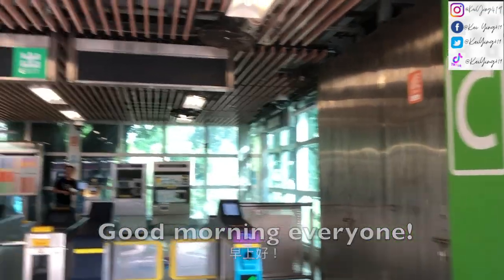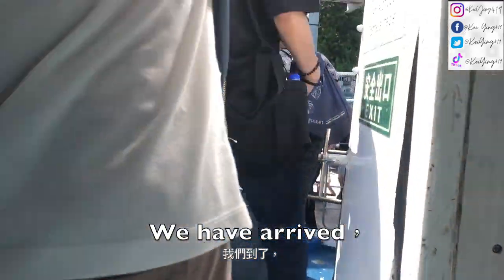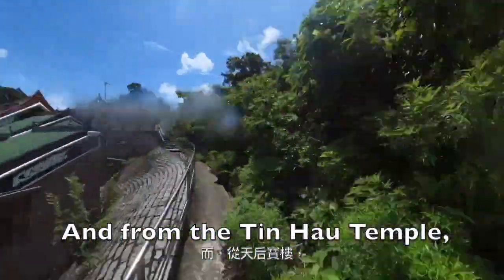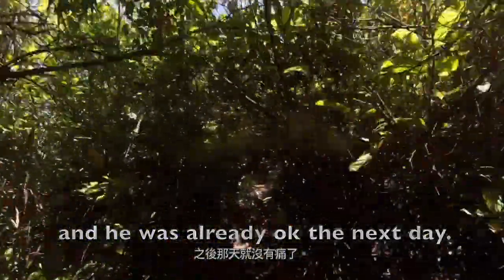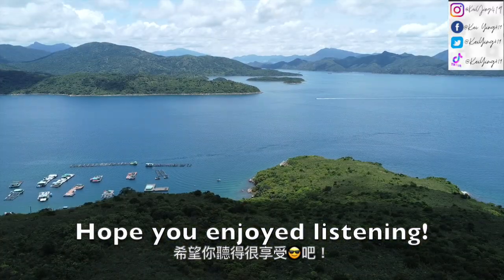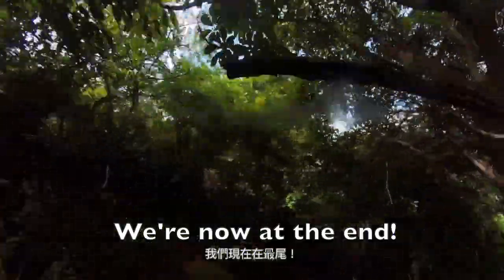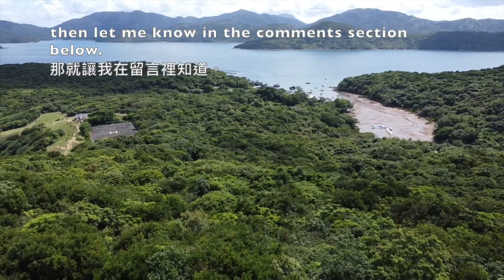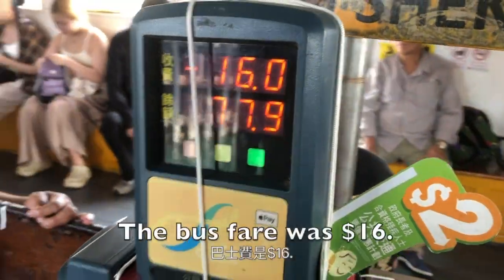23 06 2024 Hiking up to Mau Ping Shan ⛰️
Hi everyone,

Inthis video my friend and I hiked up to Mau Ping Shan at Tap Mun!